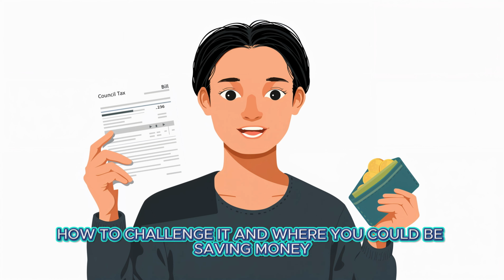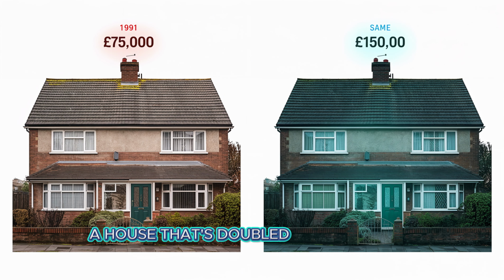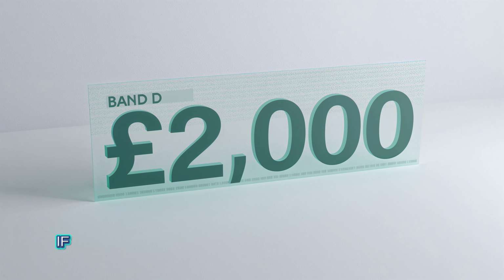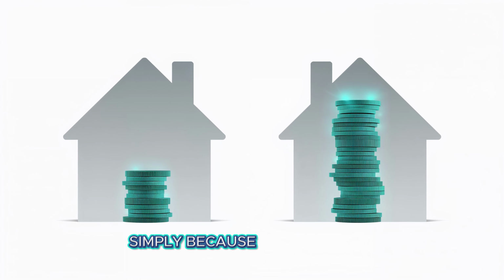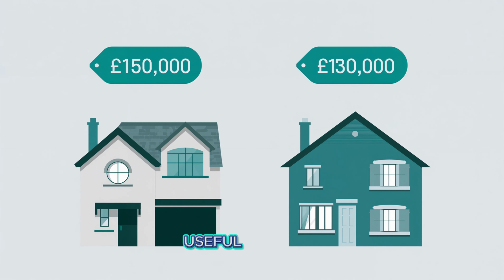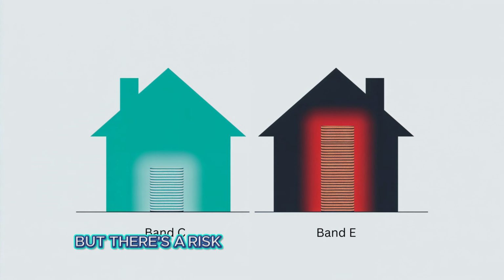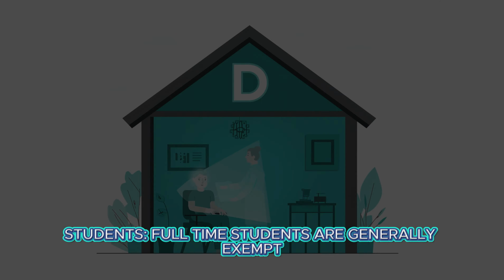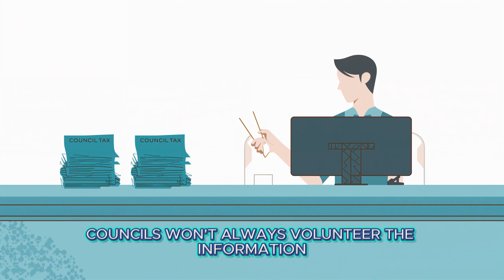Council Tax Secrets Most People Don't Know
Council Tax is one of the biggest UK household bills - but most people don’t know how bands are set, when you can appeal, or which discounts you can claim. In plain English, this video covers 1991/2003 valuations, Band D vs others, how to check and challenge your band, and the 25% Single Person Discount - so you don’t overpay.

Timestamps
0:00 Intro — why council tax is confusing & what you’ll learn
0:26 Where bands come from (1991 England/Scotland; 2003 Wales)
1:02 How bands affect your bill (Band D benchmark; £1,350 / £2,000 / £4,000 example)
1:34 How to check your band (GOV.UK & Scottish Assessors; postcode search)
1:55 How to appeal (evidence: sale prices, flat conversions, 1991 record errors)
2:37 Discounts & exemptions (25% Single Person, students, SMI, carers, empty properties - why you must apply)
3:24 Why it matters (overpaying hundreds; real savings)
3:42 Final checklist & close
3:53 End card / links

- How council tax bands are decided and why neighbours can be in different bands.
- Band D vs other bands in pounds and pence.
- How to check your band online and when to appeal.
- The 25% Single Person Discount + other exemptions you might be missing.
- How to save money and potentially get a refund.